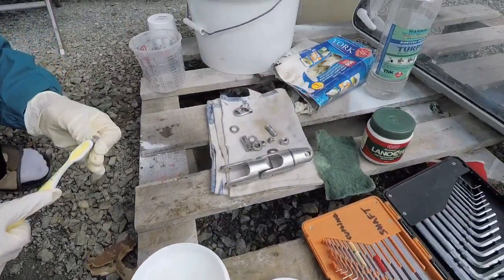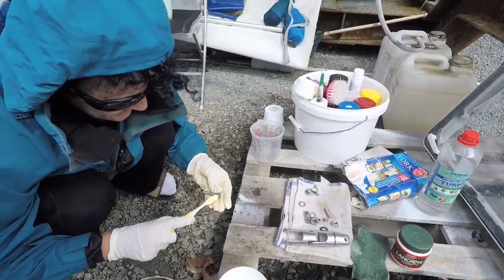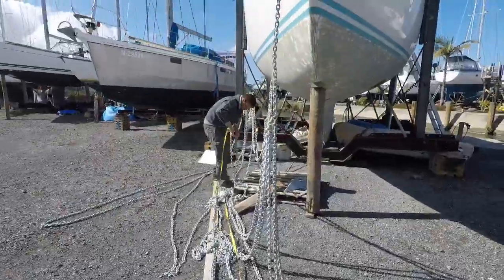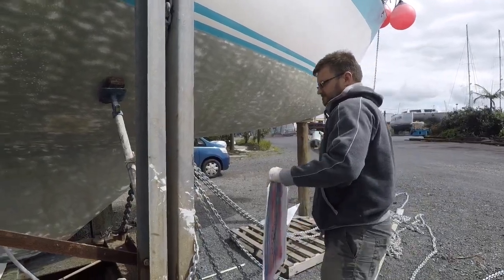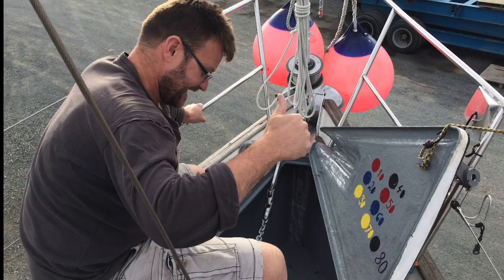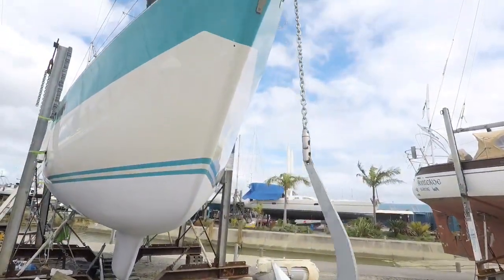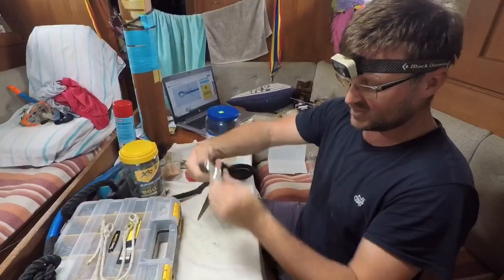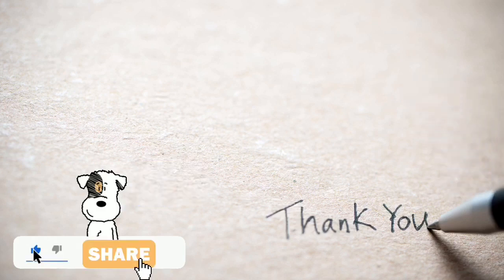Don’t scrap your rusty anchor chain before you watch this outwiththewind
Watch this sailing video to see how you can have a brand new anchor chain at half the price, of course if your anchor chain is still in a good state.

We are Outwiththewind, Sorin and Ana sailing around aboard our sailing yacht Mehalah an Oyster Mariner 35. Being stuck by Covid in a NZ boatyard we undertook more boat projects that we ever hoped for on this sailing around the world project. We are pretty thorough in maintaining our dearest sailing yacht Mehalah and since the anchor chain had gotten pretty rusty we looked into finding the most cost effective and sustainable solution. That was re-galvanising the chain. Overnight our chain was as new, saving NZ$400.

If you would like to find out more about us and our adventure please check